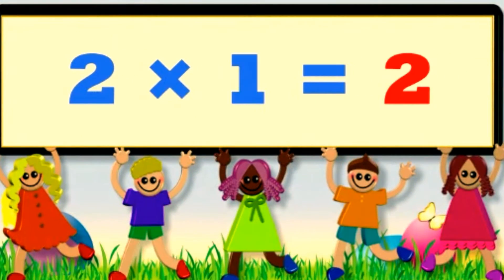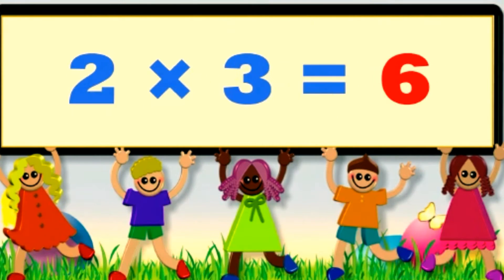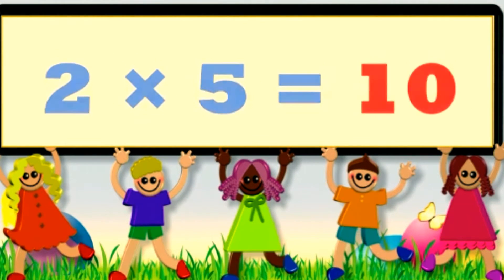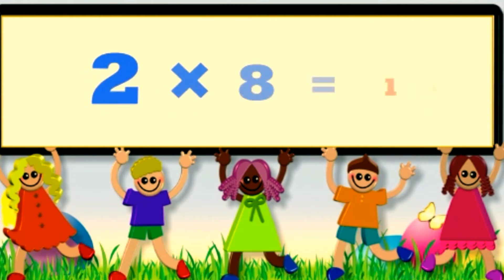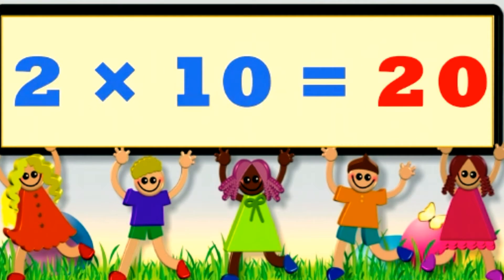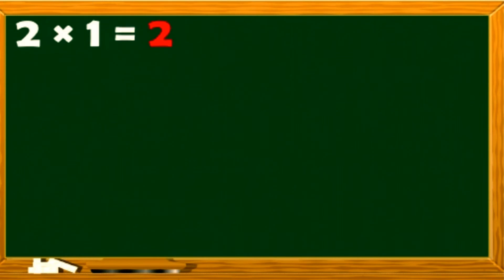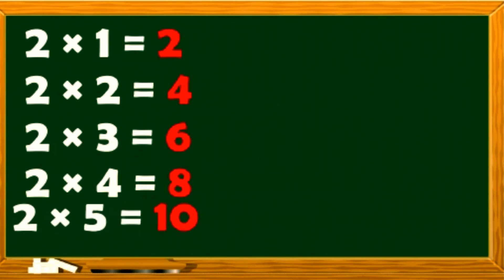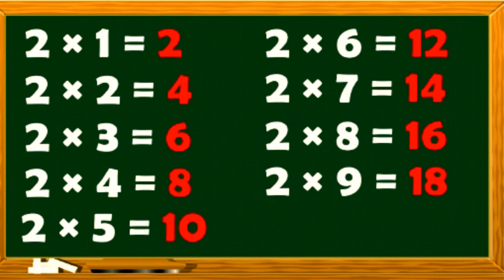Table Of 2 || Multiplication table || (2x1 = 2) Sing with me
Learn the table of 2 while singing it😊😊

🙋🙋Hello everyone I am Neha

let's have fun together🤗